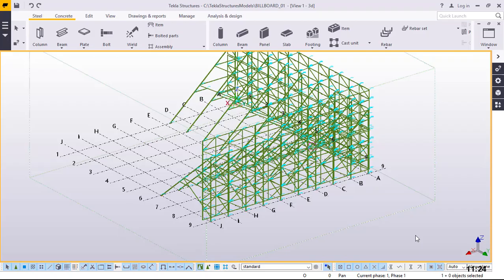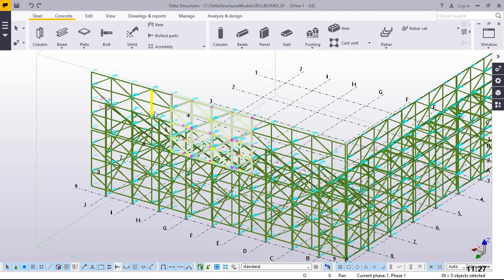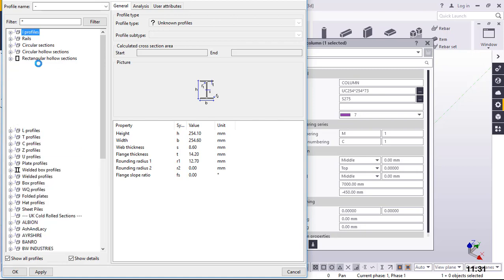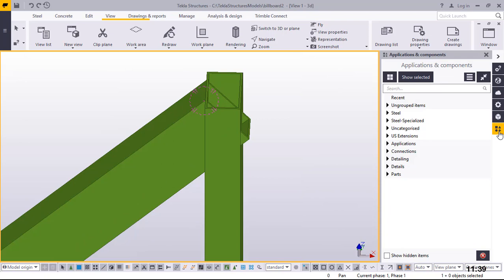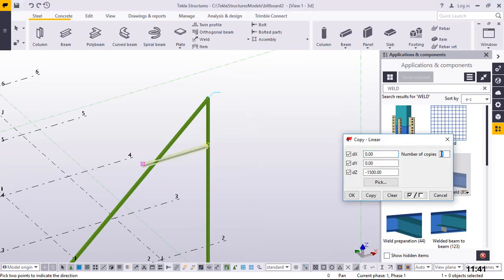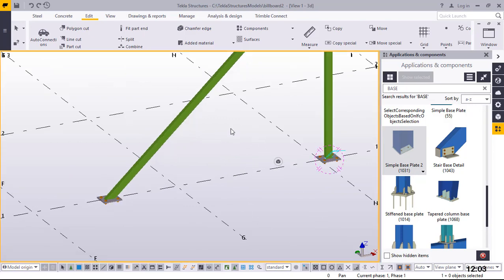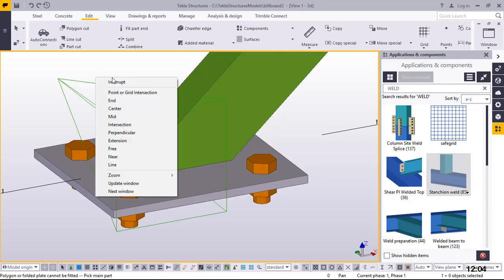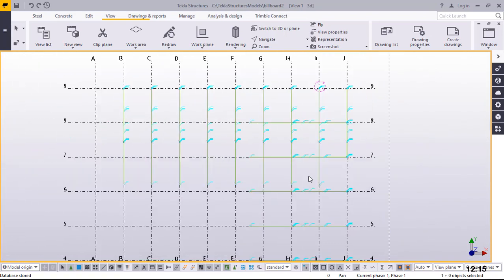How to Create Roof top Mountable Billboards part-1 in Tekla Structures